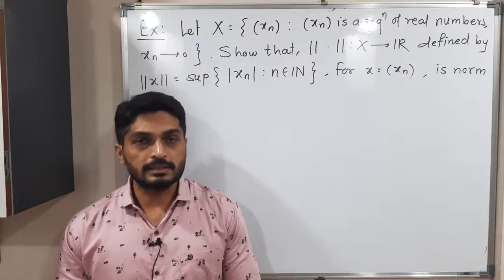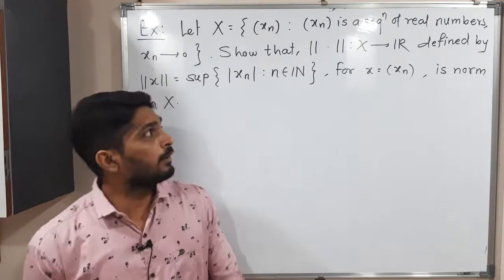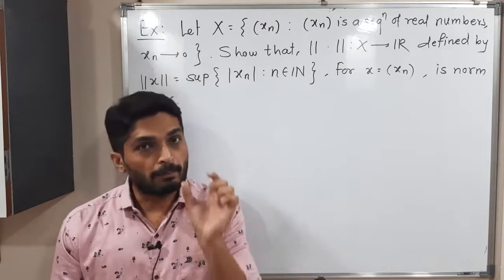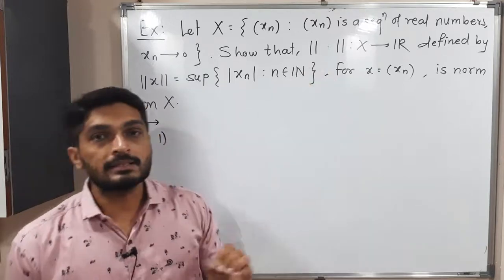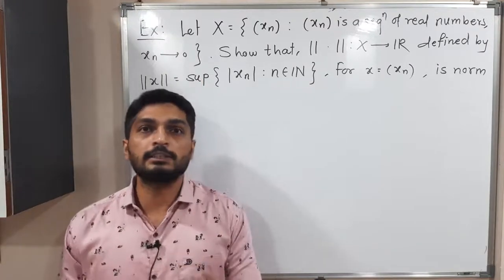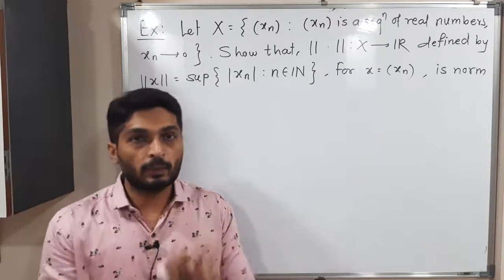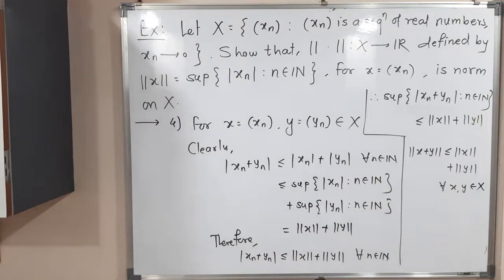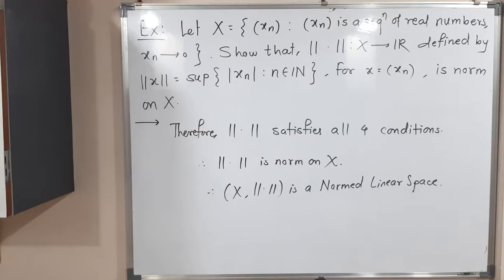Metric Spaces | Lecture 17 | Example of Norm on Set of Continuous Functions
Example of Norm on Set of Continuous Functions